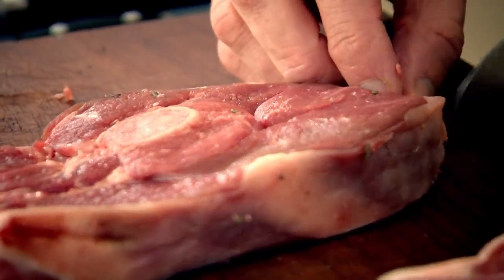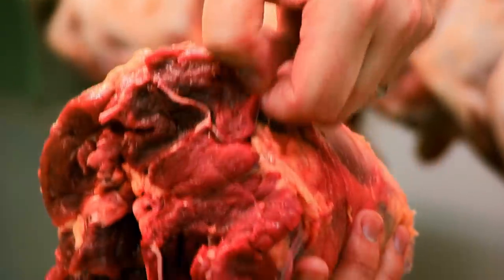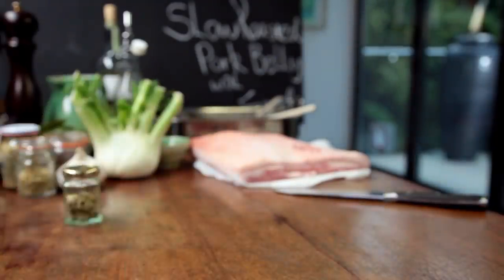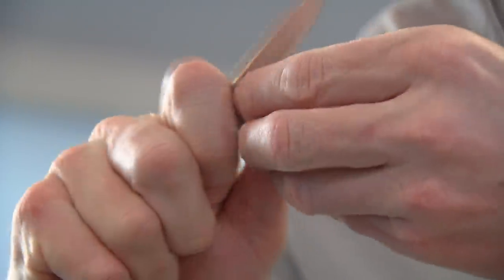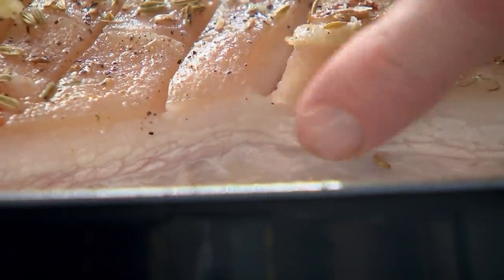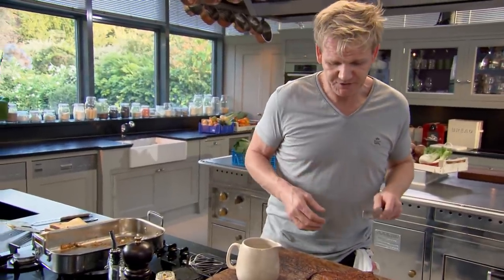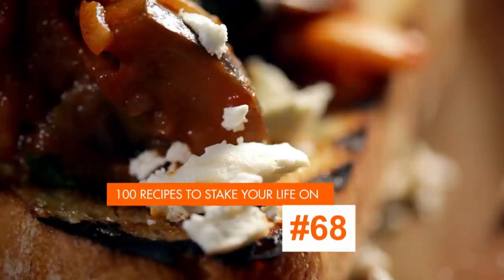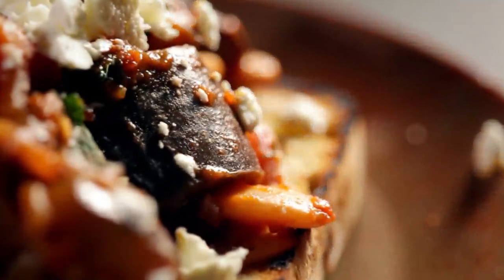Gordon's Guide To Slow Cooking | Gordon Ramsay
Here are a few cuts of meat that won't break the bank that taste incredible the longer you cook them.